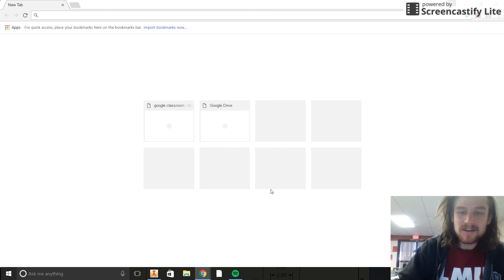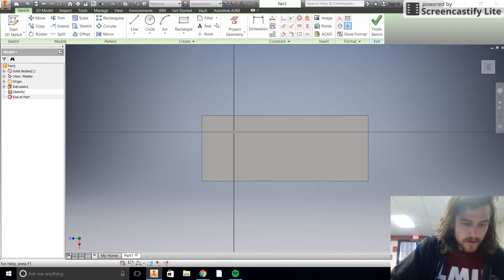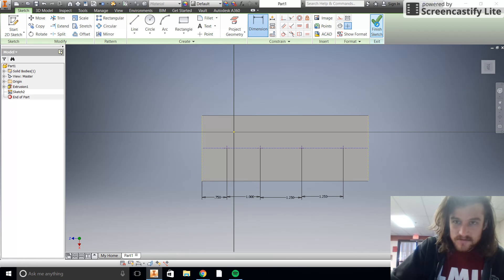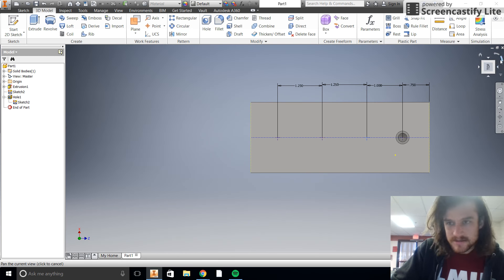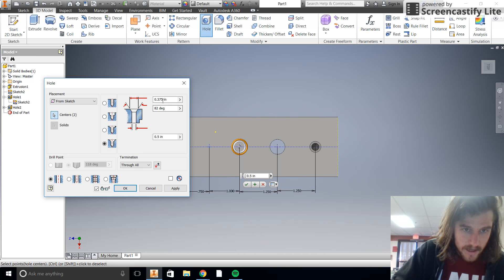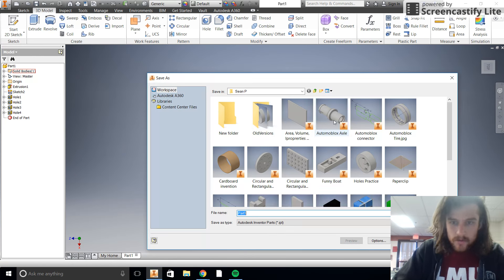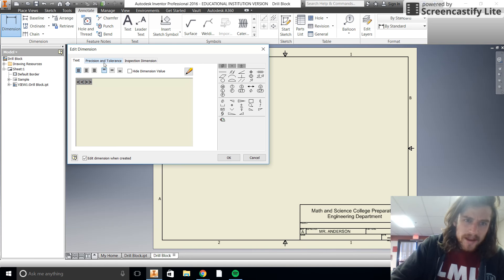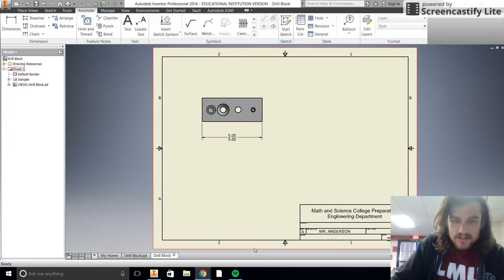Making the Drill Block and (kind of) applying tolerances in Autodesk Inventor